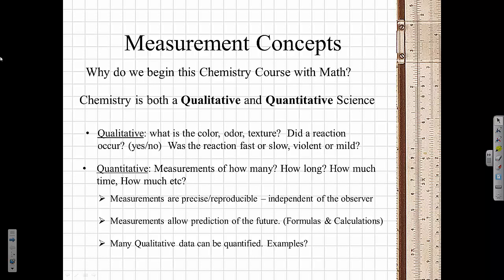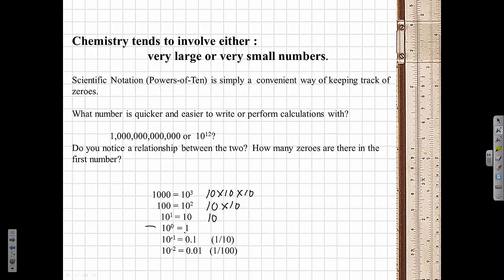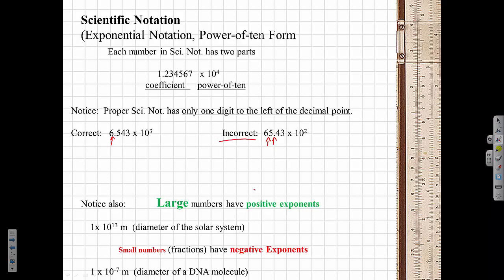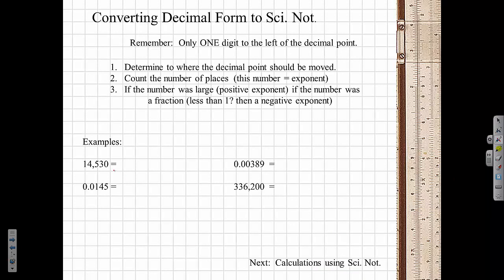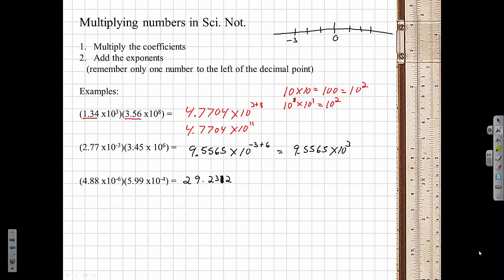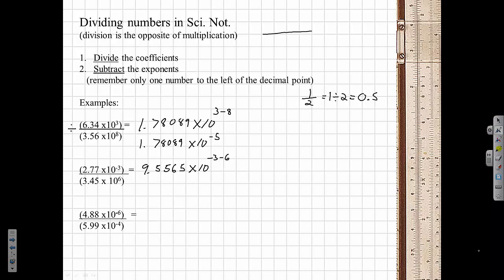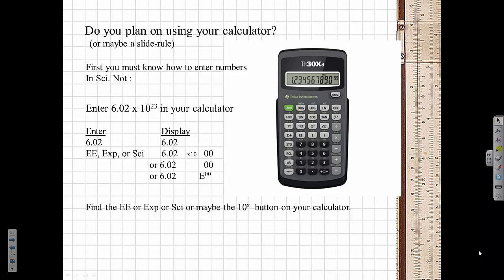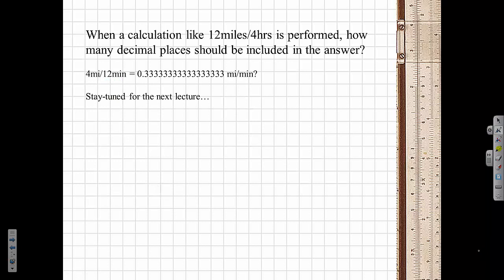Measurement Concepts Scientific Notation